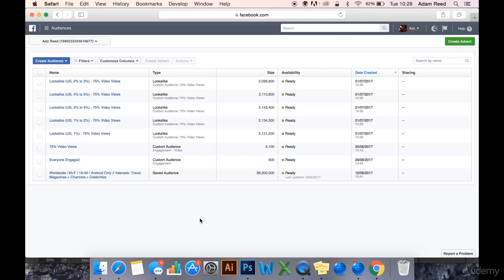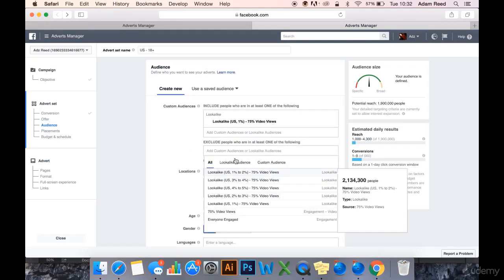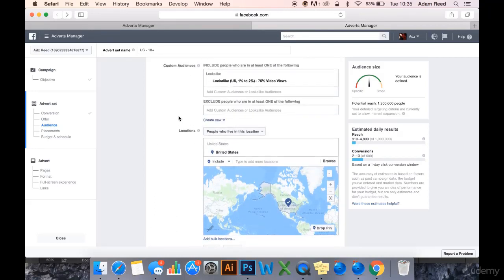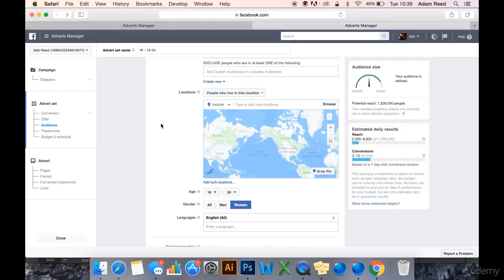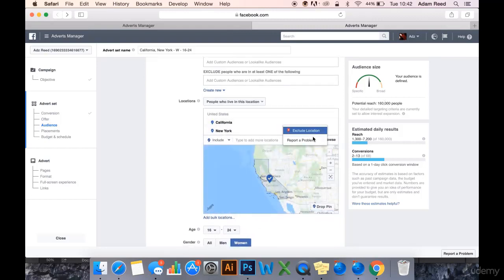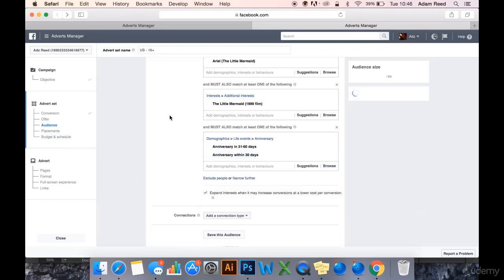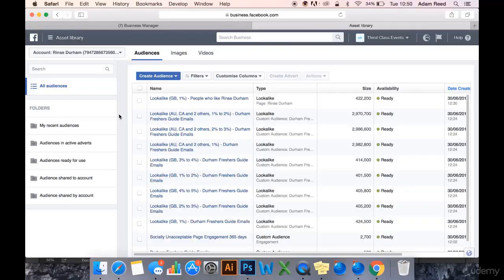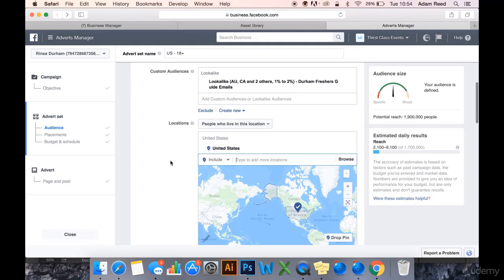►► ► ►► ► 88 Using Custom Audiences and Lookalike Audiences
আমার সাথে যোগাযোগ করার মাধ্যমঃ